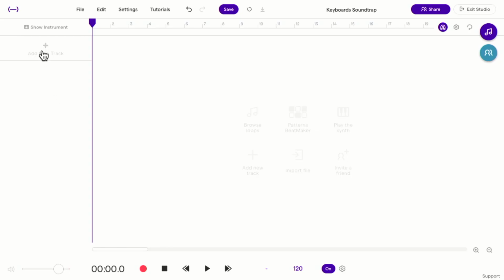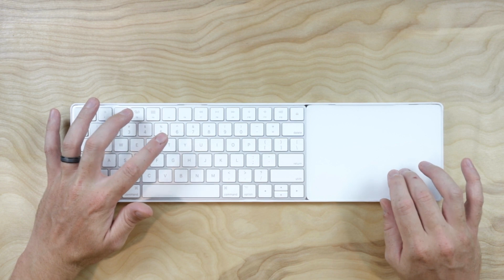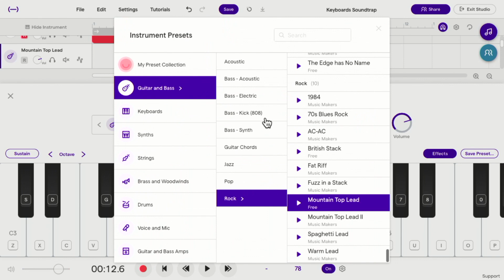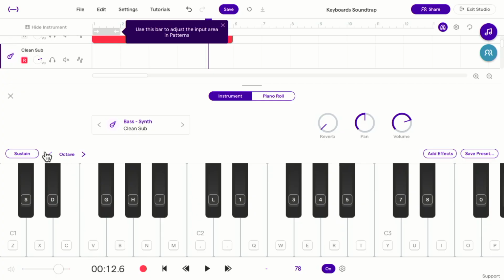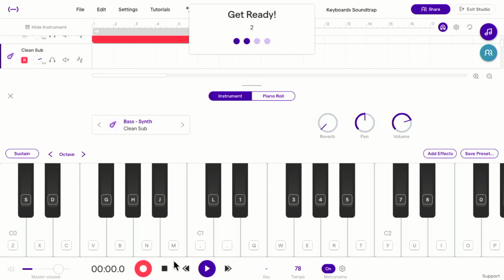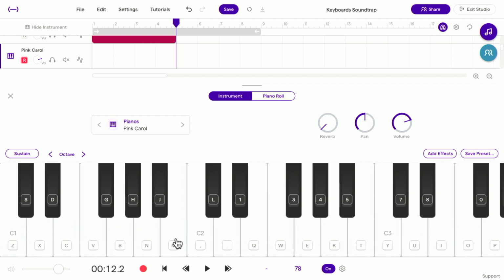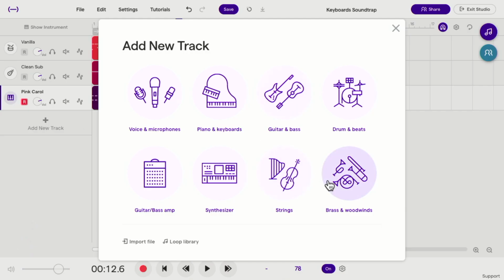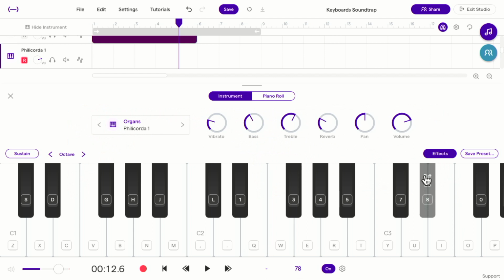Remote Learning Resources // Musical Typing W/ Soundtrap